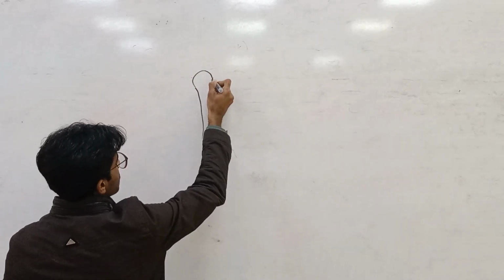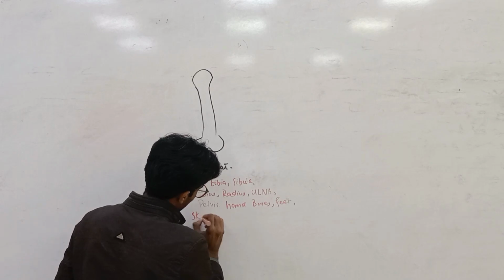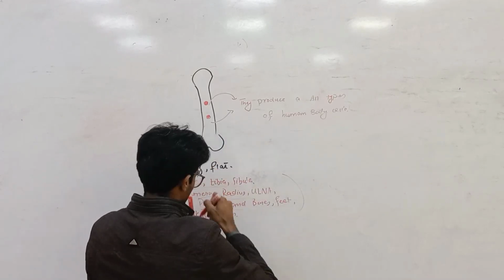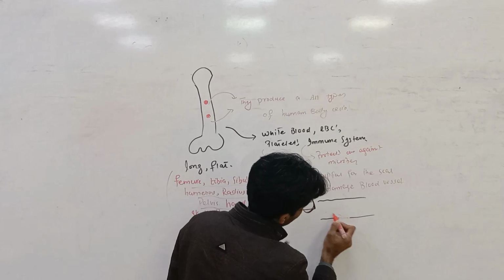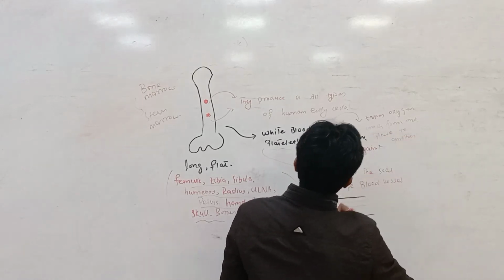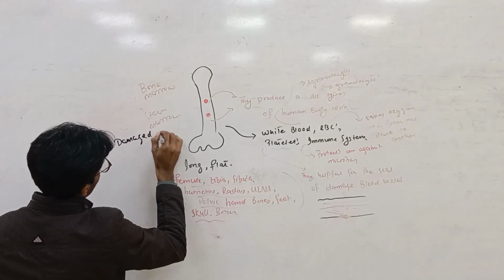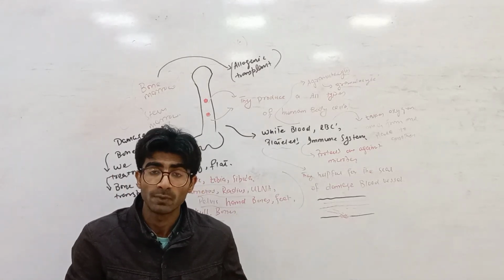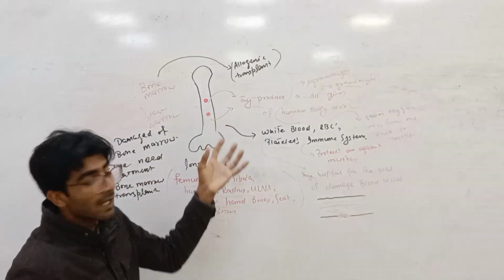stem cells | spongy tissue present in the bone marrow .an.overview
stem cell or bone marrow transplant replaces damaged blood cells with healthy ones. It can be used to treat conditions affecting the blood cells, such as leukaemia and lymphoma.

Stem cells are special cells produced by bone marrow (a spongy tissue found in the centre of some bones) that can turn into different types of blood cells.

The 3 main types of blood cell they can become are:

red blood cells – which carry oxygen around the body
white blood cells – which help fight infection
platelets – which help stop bleeding
A stem cell transplant involves destroying any unhealthy blood cells and replacing them with stem cells removed from the blood or bone marrow.